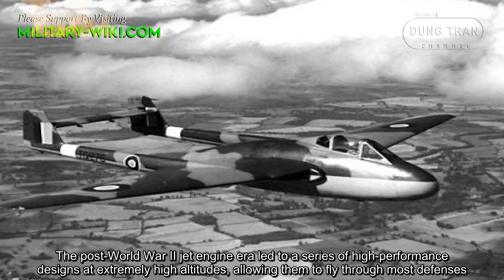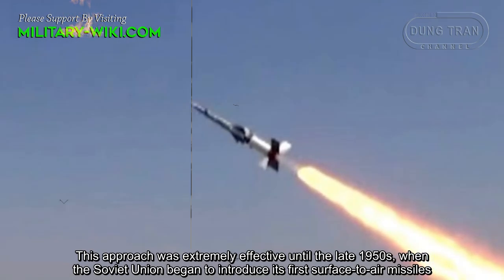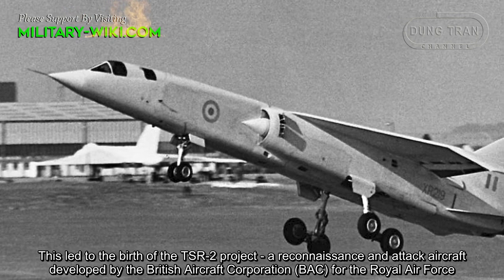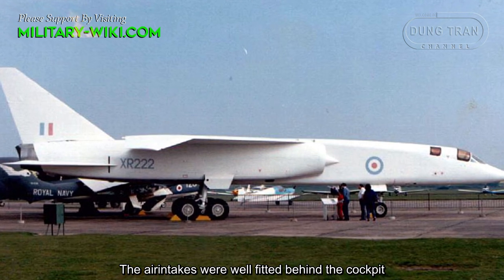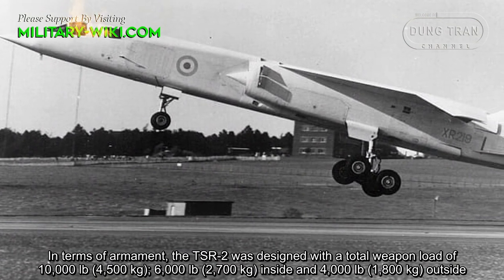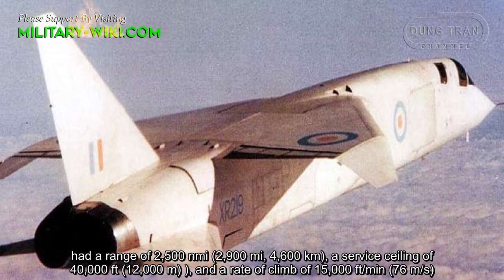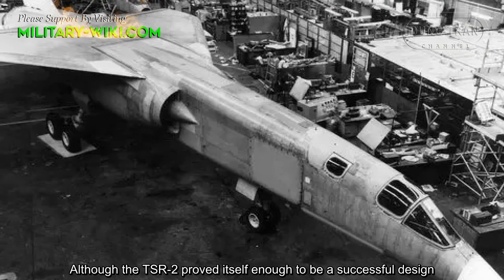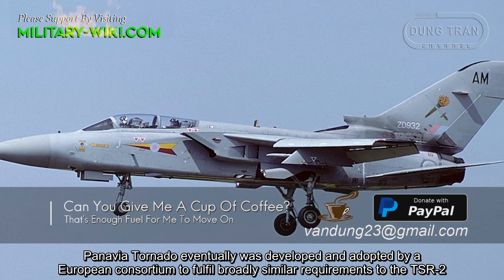BAC TSR-2: An exceptional British design, but never in the light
TSR-2 project - a reconnaissance and attack aircraft developed by the British Aircraft Corporation (BAC) for the Royal Air Force. TSR-2 made its maiden flight on September 27, 1964. At the heart of the TSR-2 were two Bristol Siddeley Olympus Mk.320 afterburning turbojet engines, with 22,000 lbf (98 kN) of dry thrust each, and 30,610 lbf (136.2 kN) with afterburner.